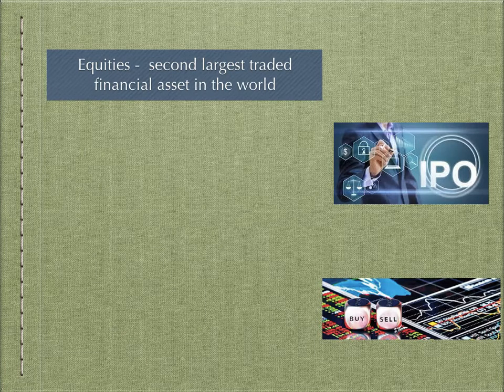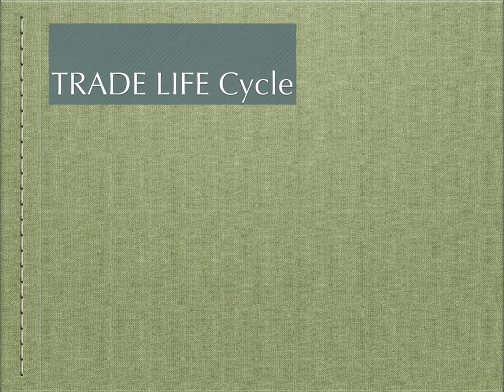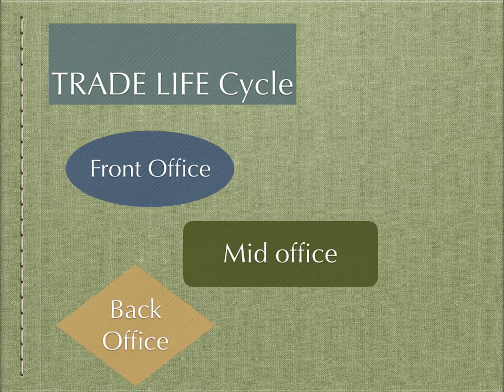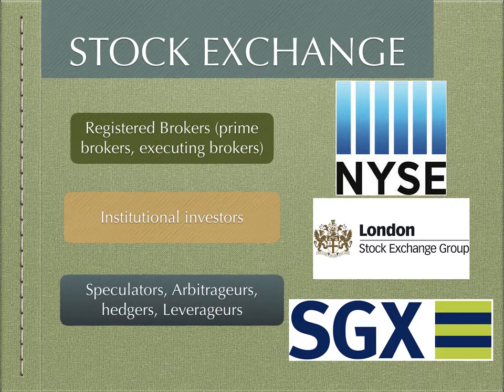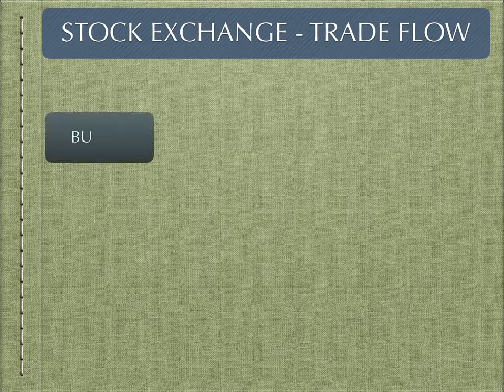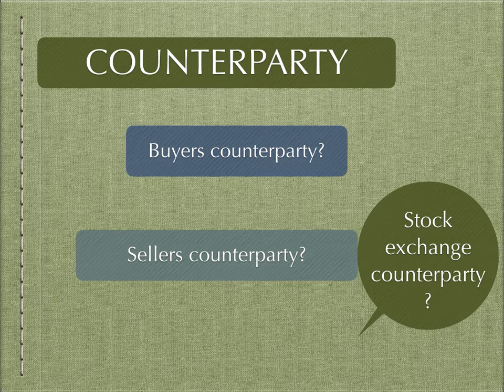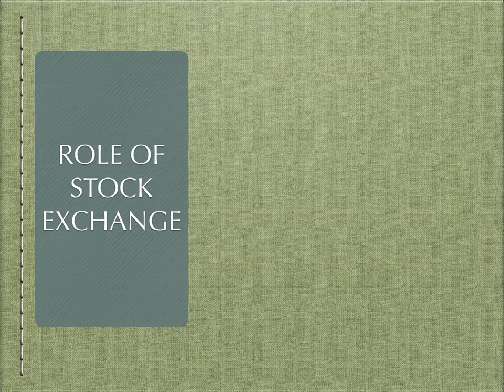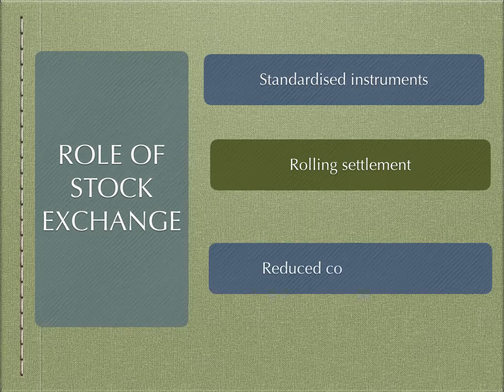Trade Life Cycle - Equities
Global Investment banks, fund accounting firms, global custodians have set up large processing and settlement centers across India to enable the operational aspects of settling trades across different Stock exchanges like NYSE, Deutsche Borse, NASDAQ Tokyo Stock Exchange etc. These processes are implemented strictly in order to facilitate settlements of almost $ Billions on a daily basis.
This video the first in the series (Trade Life Cycle - Equities) will Focus on Front office trading activities in a STO
The next video will be on middle office function in a STO